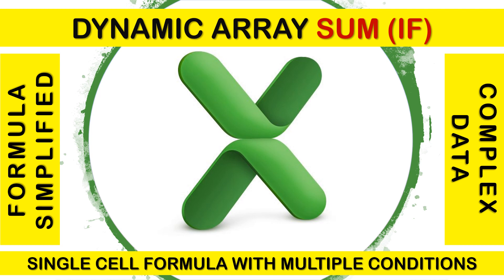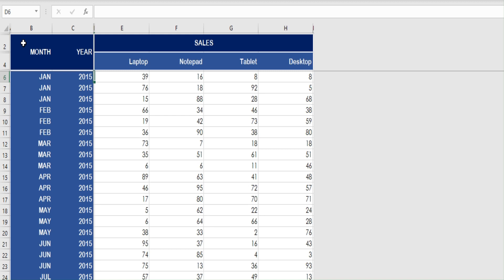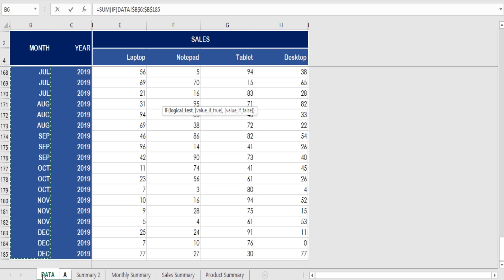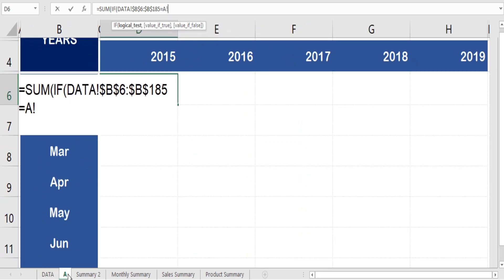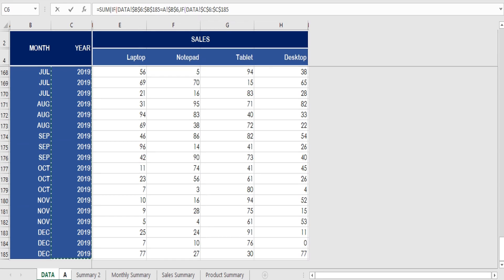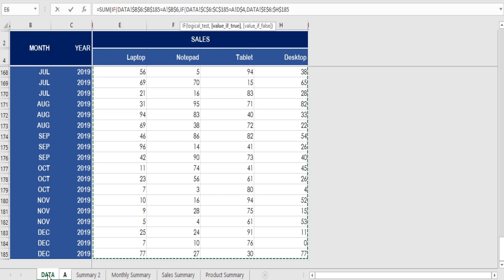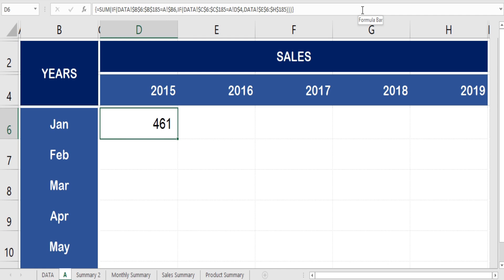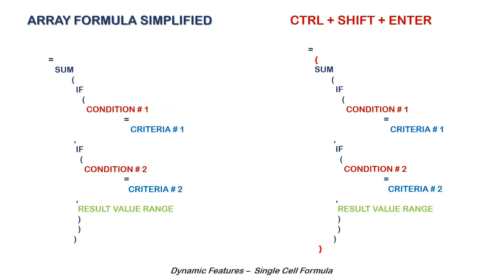Learn How to Use SUM(IF) Array Function in Excel | Tutorial for Beginners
In this tutorial, you will learn how to use the SUM-IF array function in Excel step-by-step.  An easy-to-follow tutorial is perfect for beginners who want to learn on how to use this powerful function to quickly and easily SUM Data by applying multiple conditions in a dynamic range of cells. Watch the video now and improve your Excel skills!

If you're looking to take your Excel skills to the next level, then the SUM-IF array function is a powerful tool that you'll definitely want to learn.

While the SUM-IF function is great for calculating sums based on specific criteria or conditions, it can only handle one criteria at a time.

But with the SUM-IF array function, you can handle multiple criteria with ease.

Whether you're an Excel beginner or an advanced user, the SUM-IF array function can help you work more efficiently and effectively.

This function allows you to perform complex calculations that would otherwise be very difficult or time-consuming to do manually.

The syntax of the SUM-IF array function is very similar to the SUM-IF function, so if you're already familiar with that, then you'll be able to pick up the SUM-IF array function in no time.

To use the SUM-IF array function, you'll need to specify the sum_range (the range of cells that you want to sum if the criteria are met), as well as one or more ranges and criteria that you want to evaluate.

For example, let's say you have a dataset of sales data for different products and regions, and you want to calculate the total sales for the product "A" in the regions "East" and "West".

With the SUM-IF array function, you can easily achieve this by selecting the sum_range (which would be the column that contains the sales data), as well as the range1 and range2 (which would be the columns that contain the product and region data, respectively).

Then, you can specify the criteria1 (which would be the product name "A") and criteria2 (which would be an array of two conditions: "East" and "West").

The formula would look something like this:

=SUMIFS(C:C, A:A, "A", B:B, {"East","West"})

This formula calculates the sum of all sales in column C where the product is "A" and the region is either "East" or "West".

But the SUM-IF array function can do even more than that.

If you want to calculate the total sales for multiple products in multiple regions for a specific month, you can use the SUM-IF array function to handle even more criteria.

For example:

=SUMIFS(C:C, A:A, {"A","B"}, B:B, {"East","West"}, D:D, "Jan")

This formula calculates the sum of all sales in column C where the product is either "A" or "B", the region is either "East" or "West", and the month is "Jan".

As you can see, the SUM-IF array function is incredibly versatile and can handle even complex conditions with ease.

If you're looking to take your Excel skills to the next level, then mastering the SUM-IF array function is definitely worth the effort.

This tutorial on the SUM-IF Array Function covers a range of hashtags related to Excel and data analysis.

Whether you are a beginner or an experienced Excel user, these hashtags can help you find the resources and support you need to improve your Excel skills and data analysis expertise.